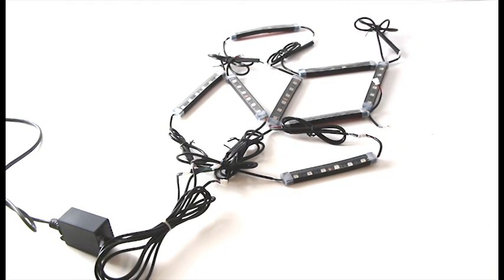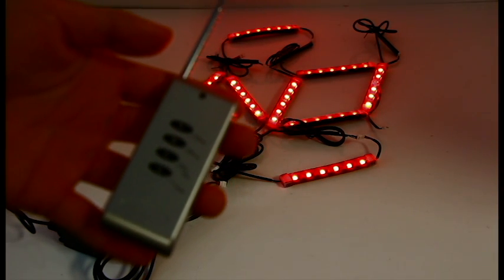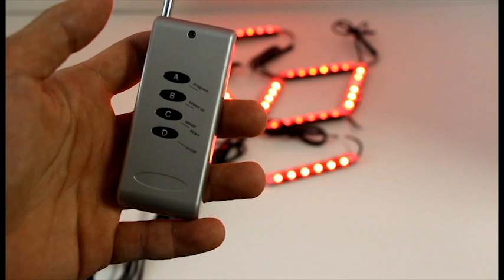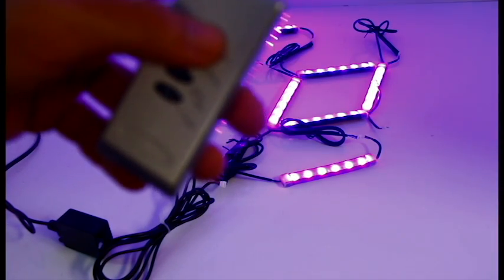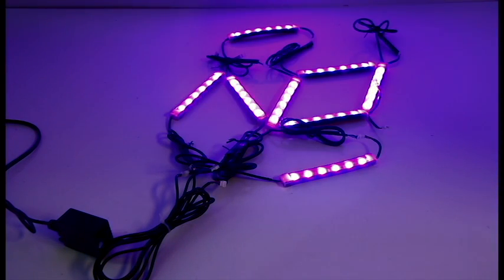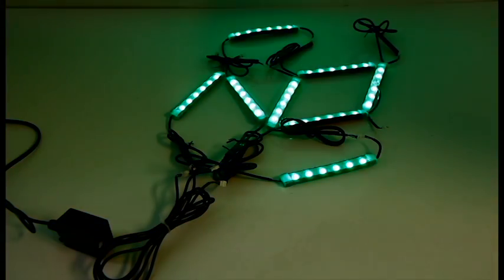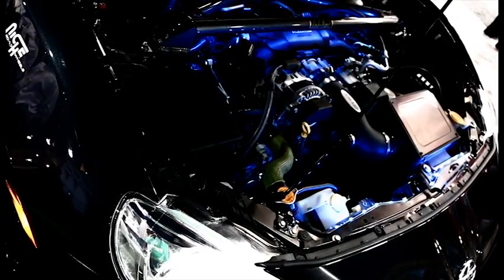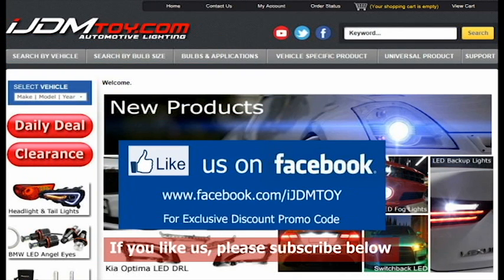[Feature] iJDMTOY Engine Bay RGB LED Strip Light Kit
Showcase your engine bay at car conventions and meet-ups with RGB LED strip lights! This video will feature the engine bay RGB LED strip light kit and show you how to easily power it and put it together. You can purchase the LED strip light kit in the